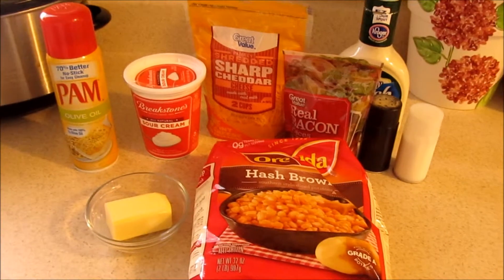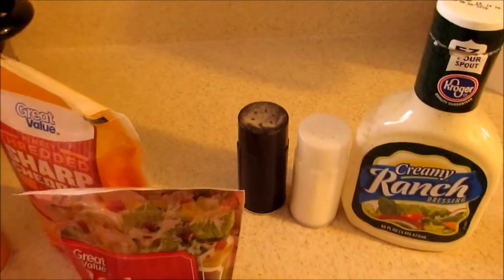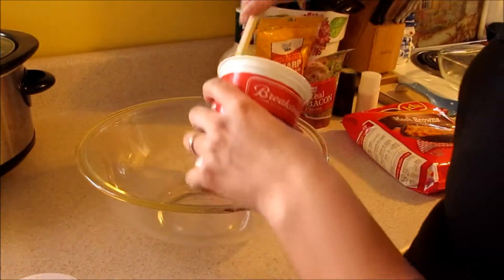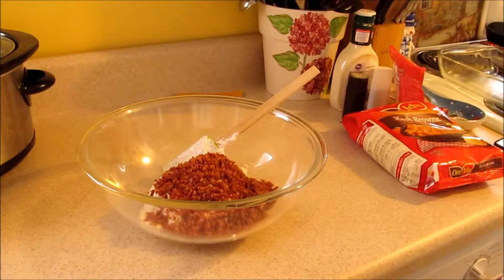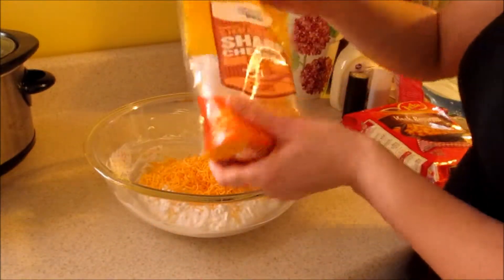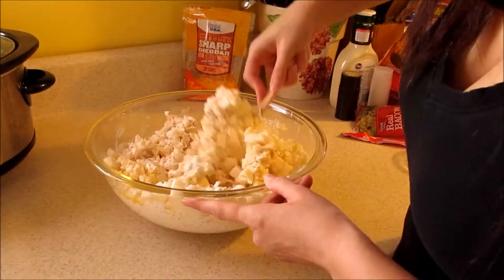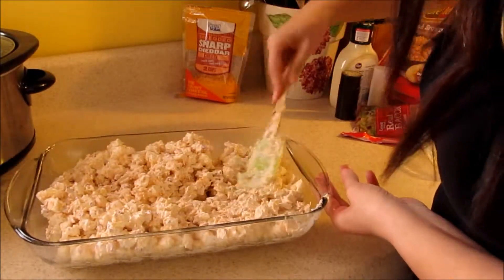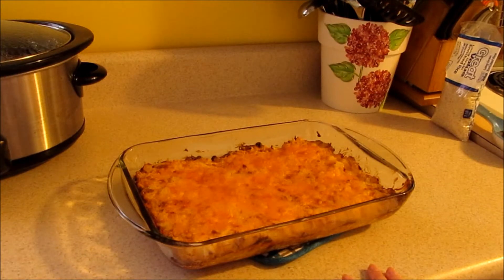Twice Baked Potato Casserole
Here is another one of our family favorite recipes